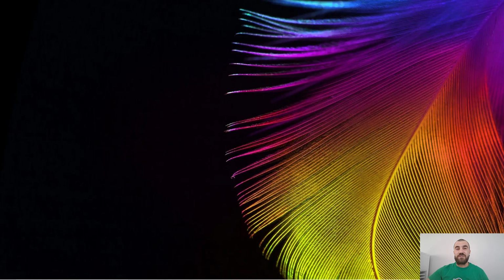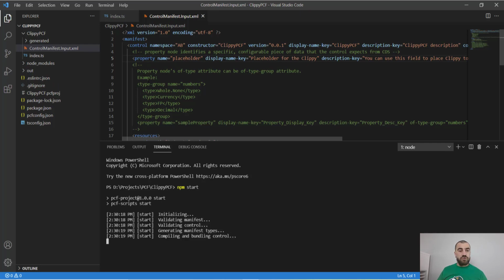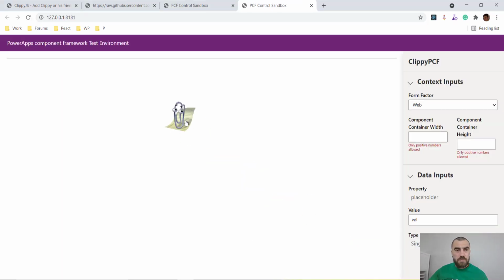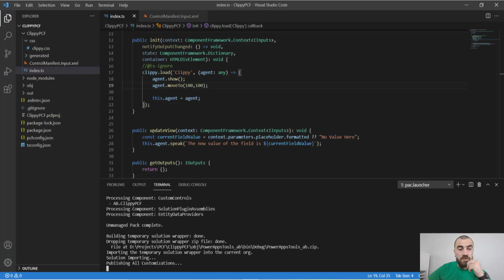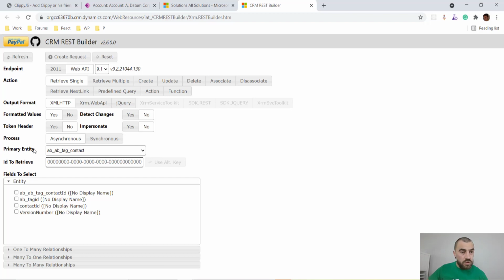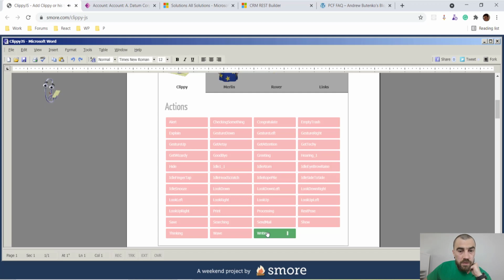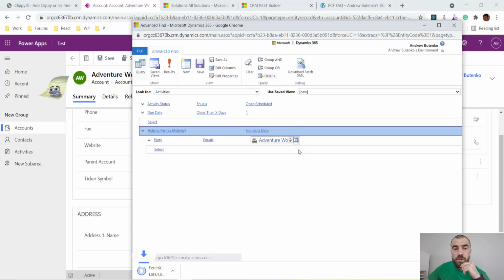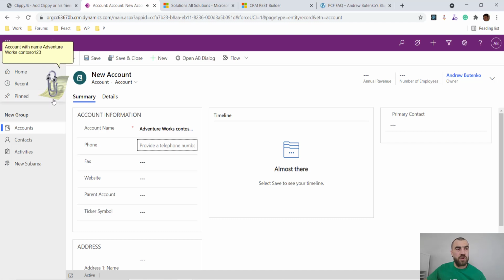You asked, I built - Clippy goes Dataverse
In this video, I demonstrate what ClippyJS is and how it could be embedded into Model Driven Apps/Dataverse using Power Apps Component Framework.

Source code for the ClippyPCF is available by the following URL